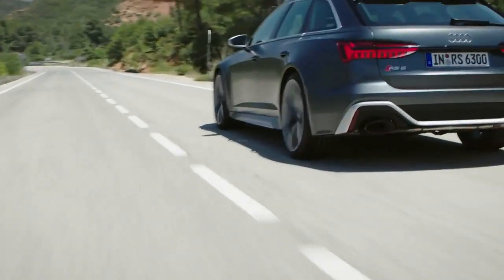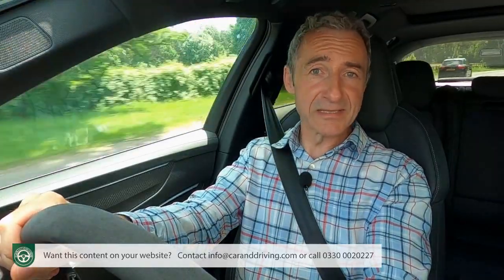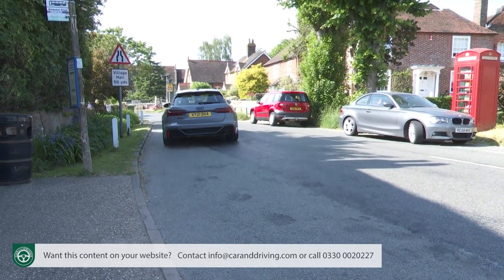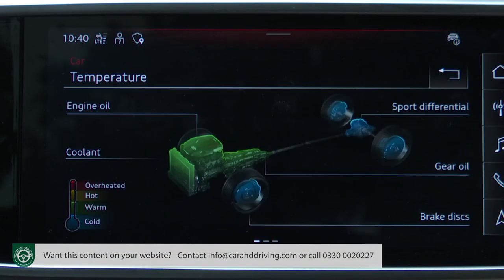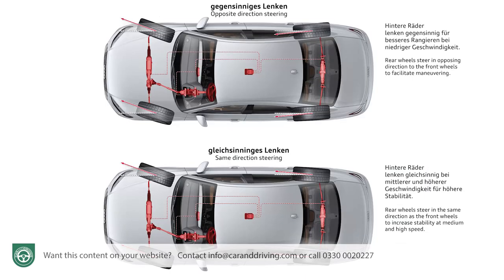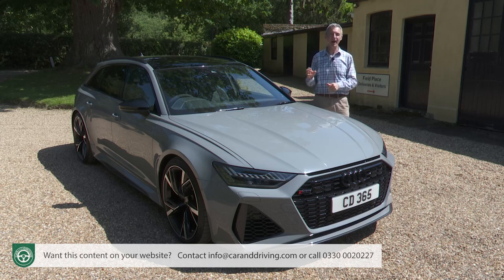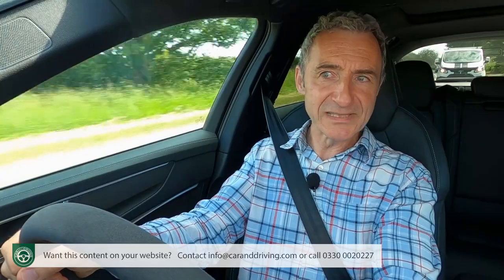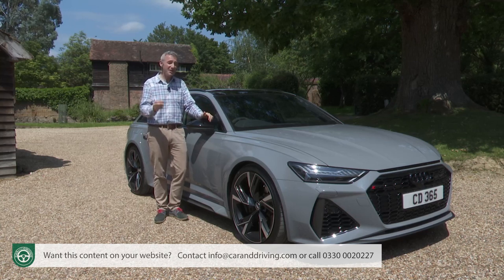Audi RS6 Avant 2021| you NEED to watch this... | in-depth review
overview 00:00
background 00:56
driving experience 03:05
design and build 11:45
market and model range 19:37
cost of ownership 32:36
summary 36:44

Jonathan Crouch writes an in-depth Audi RS6 Avant 2021 review. If you want to watch more reviews on vehicles like this Audi RS6 Avant 2021, make sure to SUBSCRIBE to our channel and comment what YOU want us to review next.

One-upmanship, the car industry is awash with it and car enthusiasts wouldn't have it any other way. If the leading manufacturers were any less hell-bent on outdoing their rivals at every opportunity, cars like the Audi RS 6 Avant would simply never have been dragged into being. There are those who will greet news of this 600PS super estate with abject horror and most right-minded observers will at least briefly entertain the possibility that Audi may have gone a shade too far this time, but you have to admire the firm's commitment.
For car nuts the world over, the only thing more exciting than the prospect of climbing into an RS 6, firing up the V8 biturbo engine then administering the full beans will be the thought of what BMW and Mercedes will do to top it. Rest assured, as soon as news of the RS 6 broke, the machinations of the powers that be in Munich and Stuttgart will have been directed along similar lines.